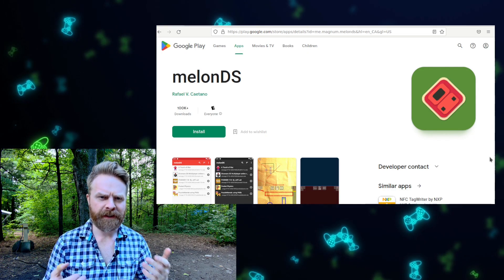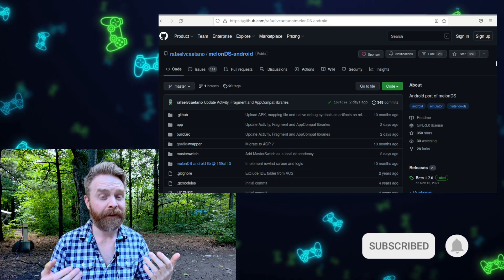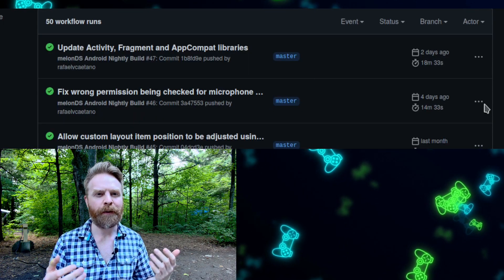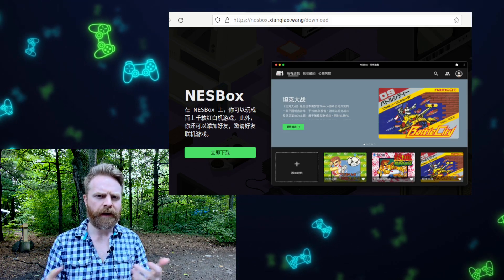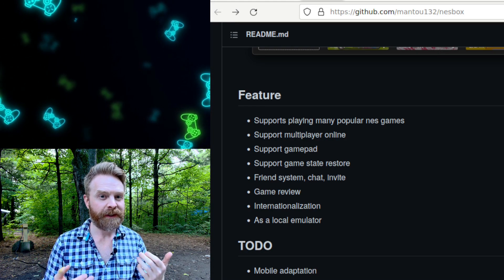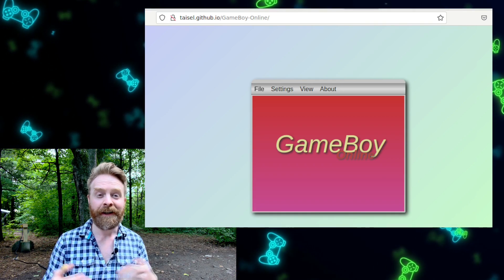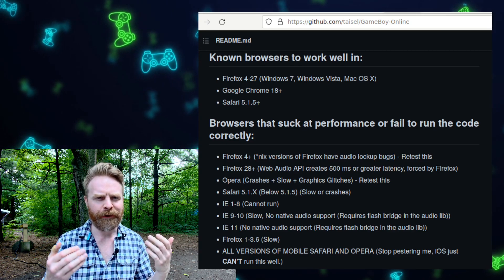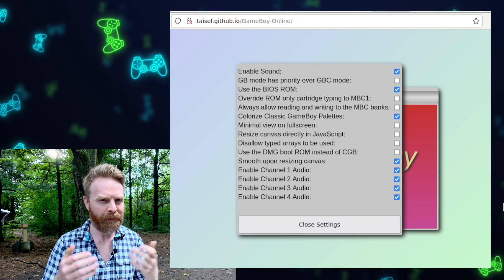MelonDS on Android Lives, Browser Emulation and more!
Hey All! In this video I go over the latest and greatest in Emulator News and Tips!

0:00 MelonDS on Android
0:57 NESbox NES Online
1:23 Game Boy Online